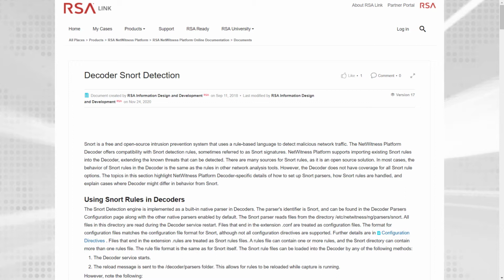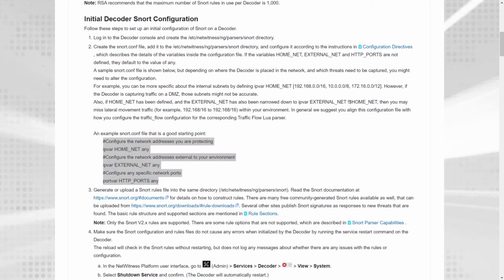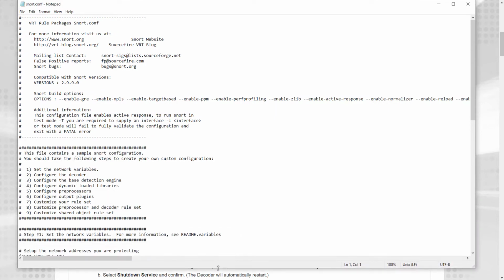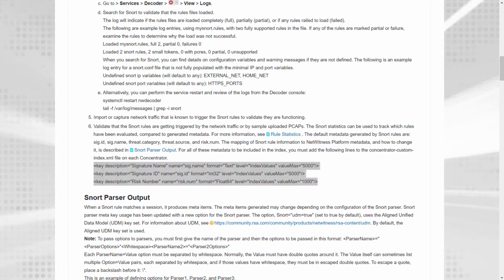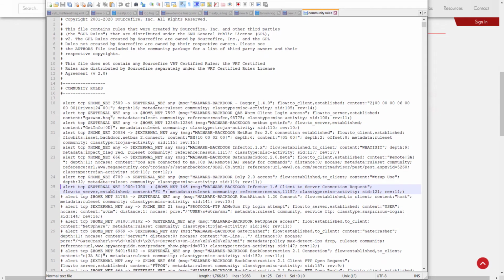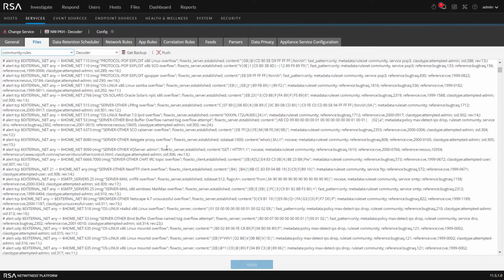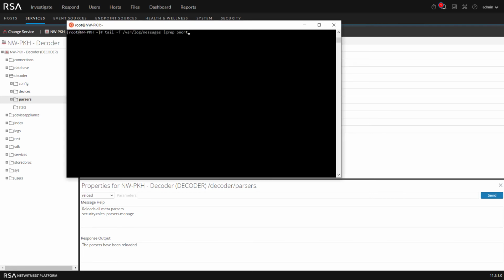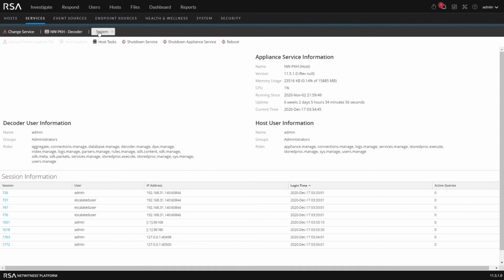Configuring Snort Rules in NetWitness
This video covers how to perform the initial configuration to  use Snort Rules within NetWitness